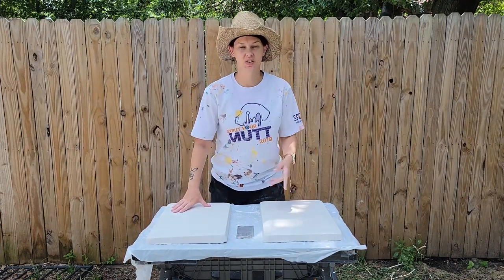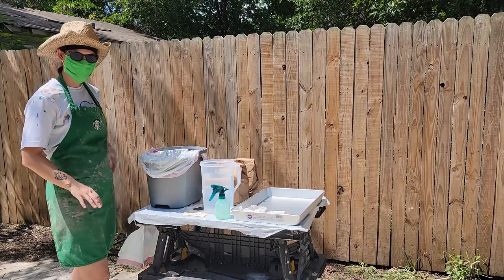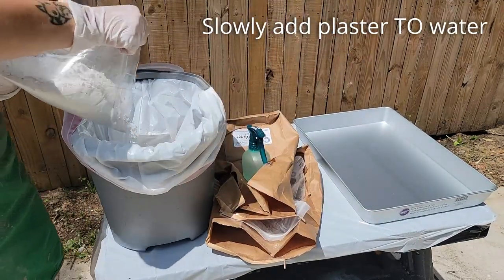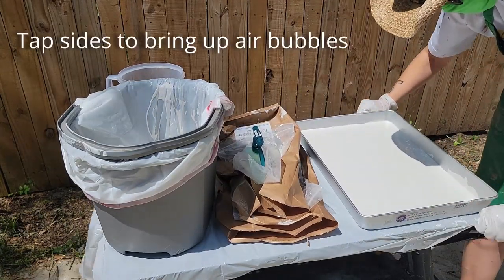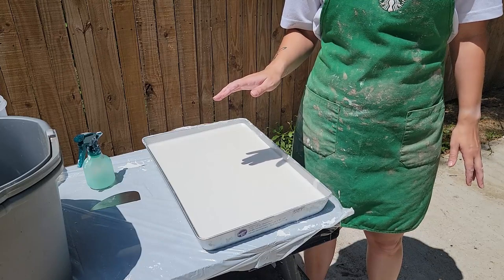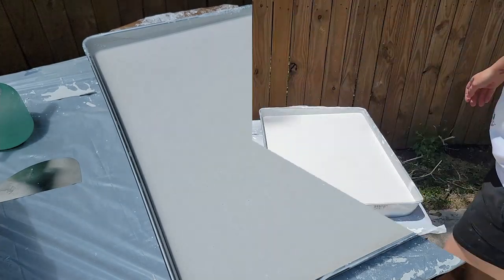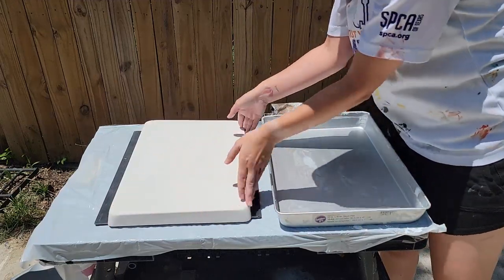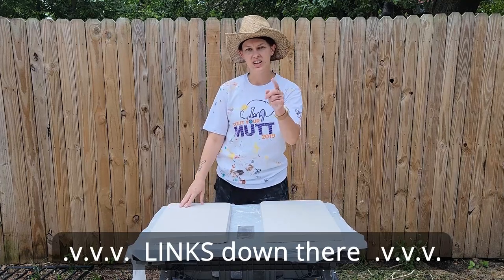How to Make a Plaster Slab for Wedging and Recycling Clay | Mixing & Pouring Plaster w. Measurements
How to make a 12"x18" plaster slab with full measurements! You can use this to wedge your clay on, or to recycle your clay. Directions, supplies list and measurements below!

SUPPLIES LIST:
►No.1 Pottery Plaster (I used 10lbs per mold
►*Cold Water (for my 10lbs, I used 14 cups)
►Mold for the cast (I used a 12x18 sheet pan
►**Mask (for when you are working with the powder, as you DO NOT want to breathe in plaster powder… das bad)
►Metal or rubber rib (for smoothing out the top)
►Spray bottle of rubbing alcohol (for breaking the bubbles at the surface of the plaster)
►Work space (a space you are willing to get pretty messy. I covered my table with a trash bag.)
►Bucket for mixing (I also lined my bucket with a trash bag for easy clean up)
►Gloves (so you can mix the plaster with your hands and clean up easier)

DIRECTIONS:
1. Prepare your work space and have your mold ready. You don’t want to be setting stuff up while your plaster is setting, get all of that ready first.
2. Pre-measure your cold water and plaster mix in separate containers.
3. Add your plaster mix slowly to the cold water. (DO NOT add the water into the plaster mix, DRY GOES INTO WET)
4. Work the mix with an immersion blender or your hands to get all of the lumps out and ensure the mix is well mixed. (I just used my hands)
5. Pour the mix into the pan. (Since I wanted the bottom of the pan to be the top of my wedging surface, I poured in about ½” first and let that sit about 5 mins while working out the bubbles by tapping the sides, to ensure that part was extra smooth.
6. Pour remaining mixture into the mold. (Pouring over your hand helps reduce bubbles and pour the plaster a little smoother.)
7. Smooth the surface with your favorite rib tool.
8. Tap the sides of the mold to bring bubbles to the surface.
9. Spray the top with a couple mists of the rubbing alcohol to break the surface tension and pop the bubbles.
10. Check the plaster every 15mins, tapping the sides and respraying the alcohol until the mold is firm.
11. When the mold is solid (it will still feel a little cool and damp), you can dump out your shiny new wedging board/clay recycling board (or whatever you’re making). For me, this took about 45 minutes, but I am in Texas and it is July. In cooler months and climates, the plaster could take a little longer to set up.
12. After you remove your board from the mold, while it is still a little damp, you can trim it up a bit with your trim tools, rib, or whatever, to smooth out any sharp edges, lumps, bumps and what-have-you.
13. The mold will take 2-4 days to dry completely, depending on how thick you made it, and the climate where you live.

SHOP FOR SUPPLIES:
►Wilton 12x18 Sheet Pan
►No.1 Pottery Plaster, 5lbs
►No.1 Pottery Plaster, 50lbs

☼ SOCIAL LINKS AND DETAILS ☼